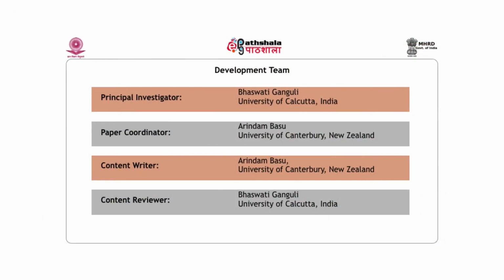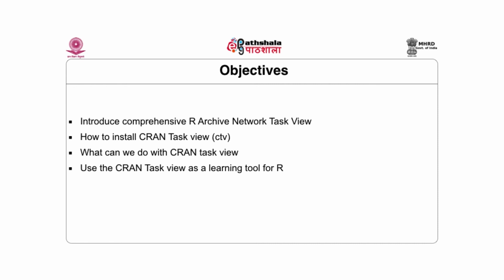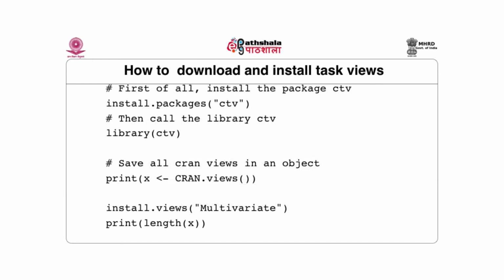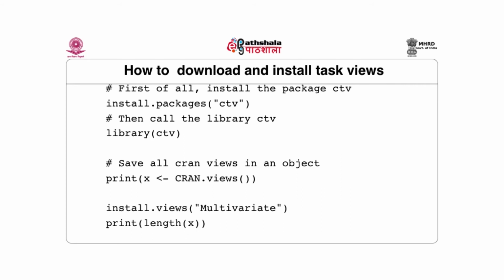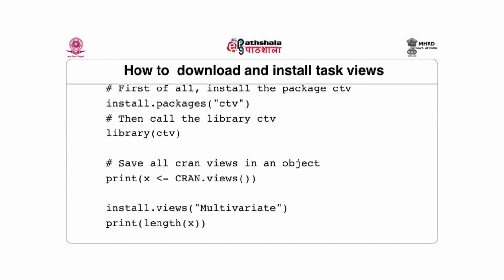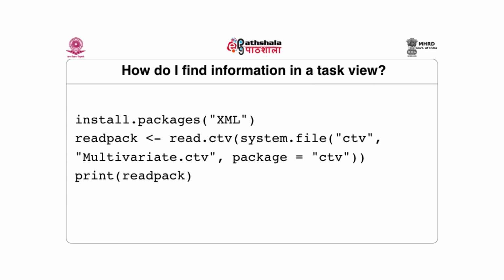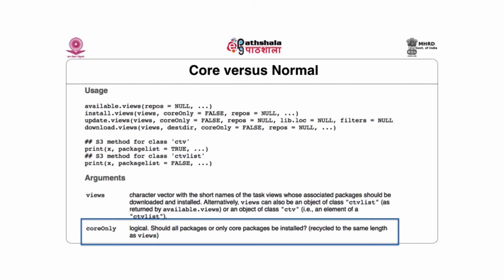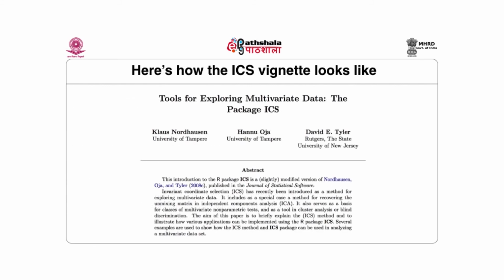M-06. CRAN Task View